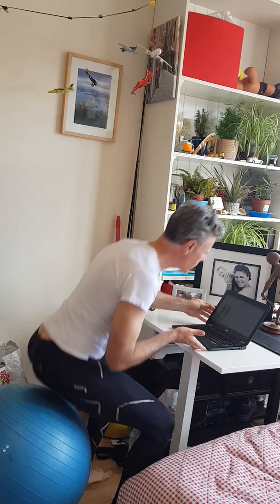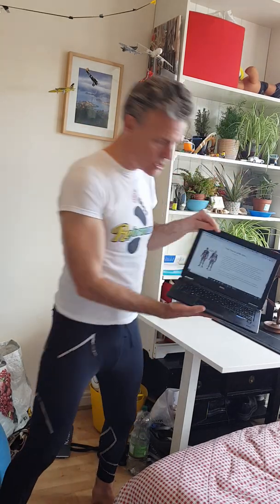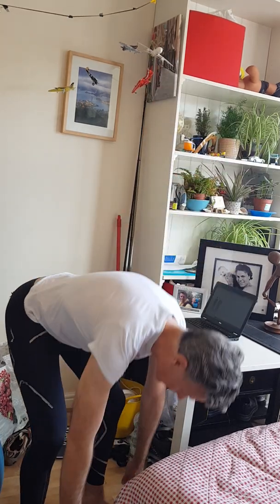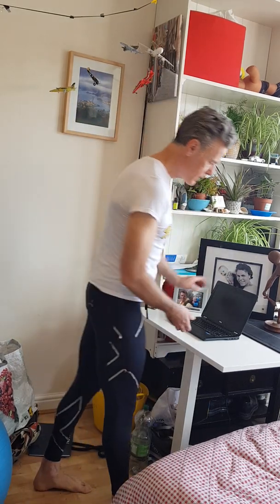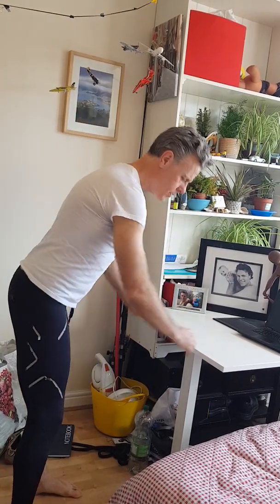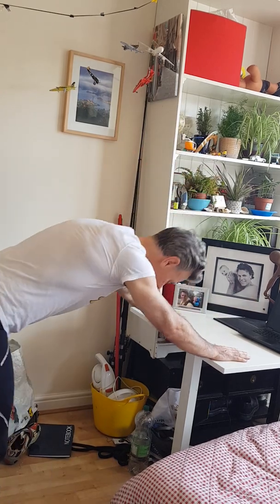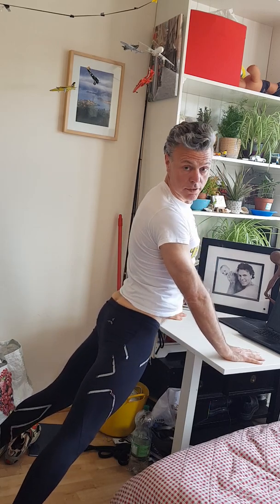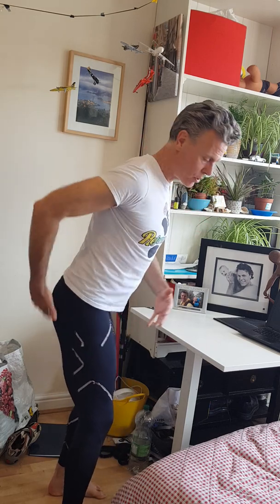What to do first if you have back pain